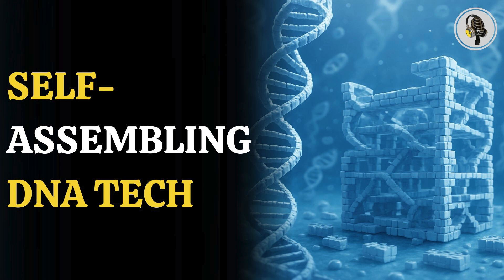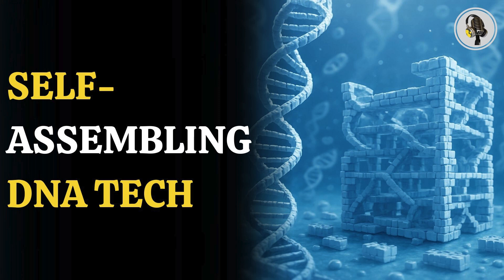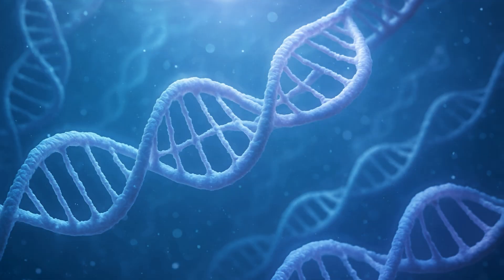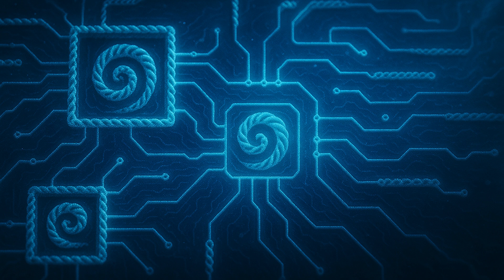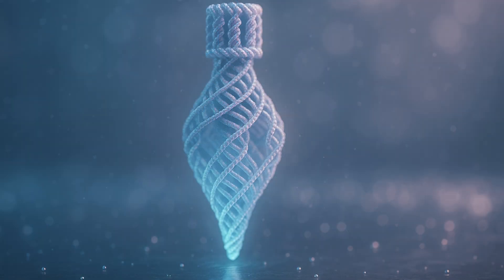DNA and water create self-assembling 3D structures | WION Podcast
Researchers at Columbia Engineering have unveiled a revolutionary technique that uses DNA and water to create self-assembling 3D structures, opening a new era for nanotechnology. Unlike traditional 3D printing, this method relies on DNA strands programmed to naturally lock into place, forming complex microscopic designs without machines. The breakthrough could transform electronics, sensors, and medical implants by making them smaller, cheaper, and more sustainable. It also holds promise for medicine, from targeted drug delivery to diagnostic tools inside the human body. While still in early stages, this innovation bridges biology and engineering, offering a glimpse into the future of nanoscale manufacturing.